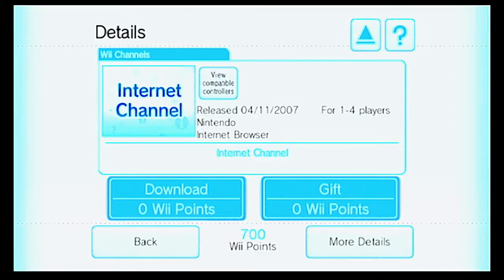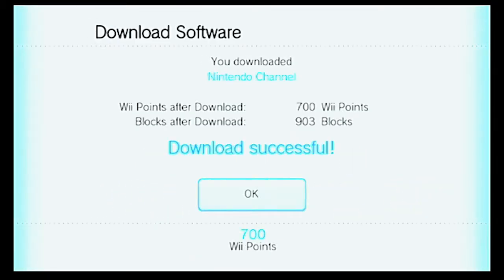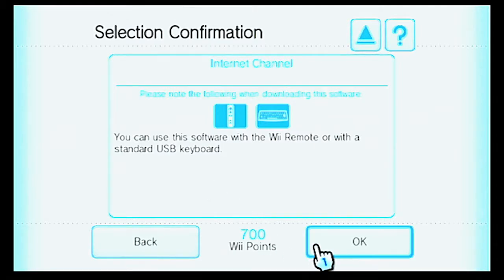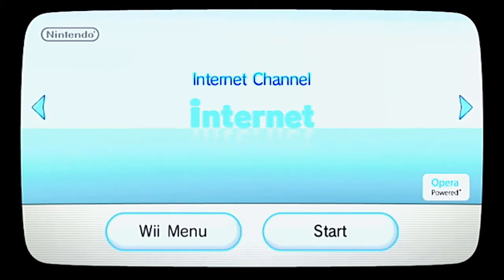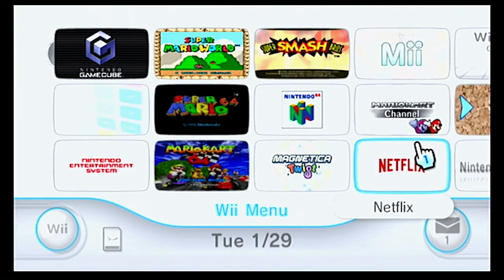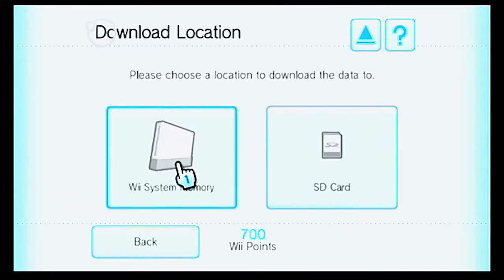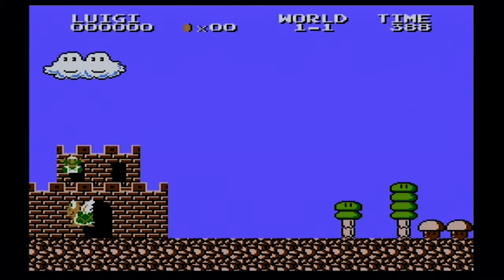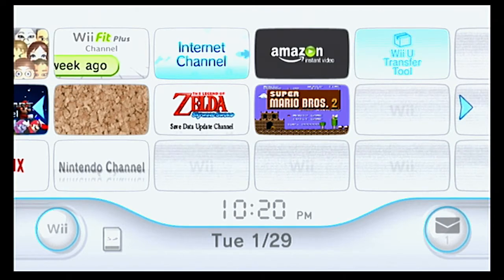Wii Shop Channel Tour 2019 Part 8: Downloading Games & Channels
Today, we'll be purchasing and downloading a game, as well as downloading a few channels (including redownloading previously deleted channels). Yay, capitalism.

Near the end I talk about what will be in the next video, and I don't entirely remember if Netflix is shown in the next video or not. No spoilers.

The Internet Channel part will be its own video as it has no background music, so putting in music will take more time. This is one reason it didn't appear in this video in addition to being 11 minutes of video that's not directly related to the topic at hand.

If you haven't yet redownloaded software you previously deleted, you may still be able to do so when this video goes up. I highly recommend doing this as soon as possible before Nintendo shuts down that part.

(This video was edited with Adobe Premiere Pro CC, Media Encoder CC. Recorded with OBS. Rendered/encoded with libx264 via Voukoder. Thumbnail created with Adobe Photoshop CC.)